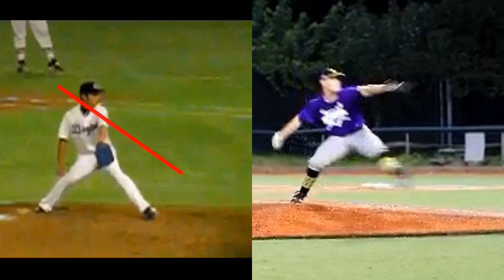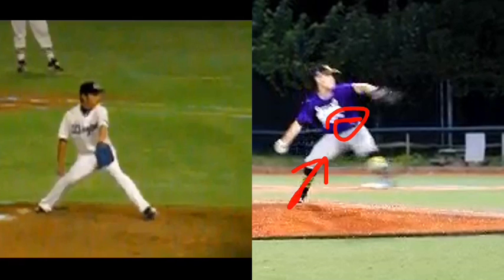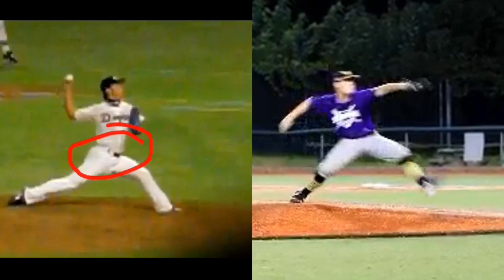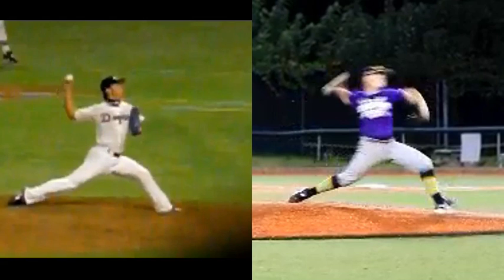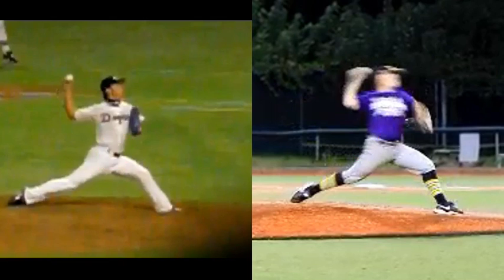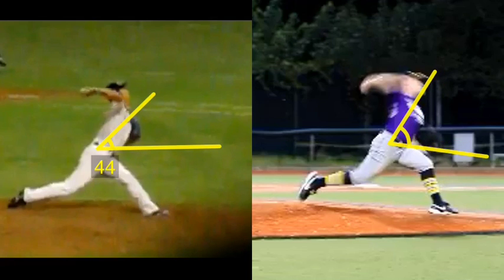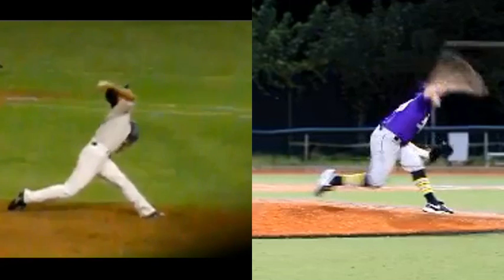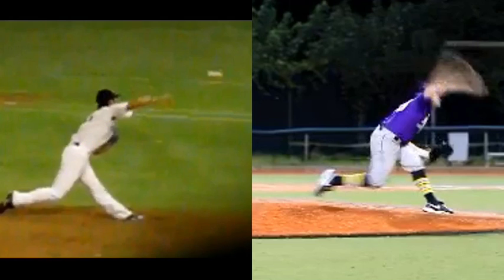Linear Force Vector Increase Pitching Velocity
In this video analysis, the pitcher with the more linear force production finishes with a more linear forward trunk tilt which evidence links to more pitching velocity.,

⚡TopVelocity Products